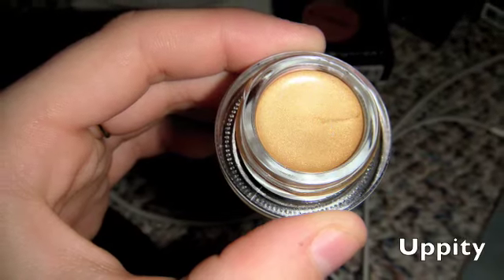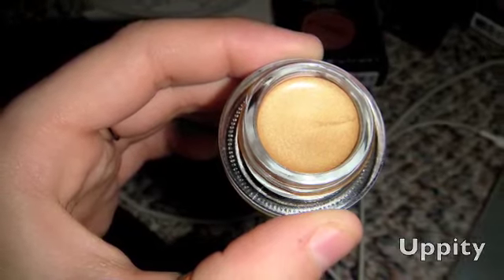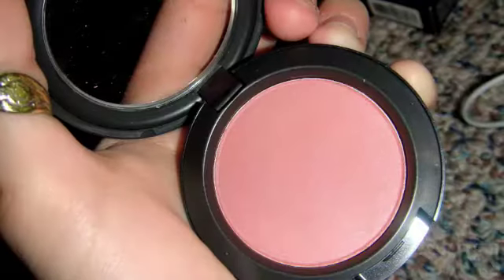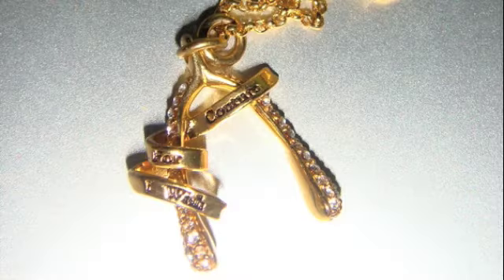CCO haul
p.s. the picture at the end you probably cannot read which swatch is which, so starting from the bottom up
-MAC Pink pearl Pigment
-MAC Gorgeous gold eyeshadow
-MAC Climate blue
-MAC Uppity fluidline
-MAC beauty blush in Feeling